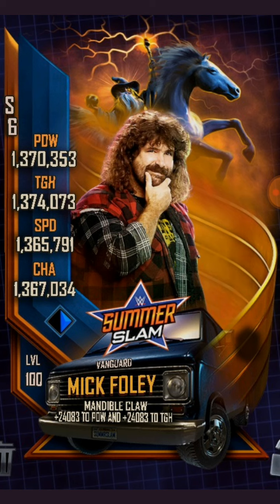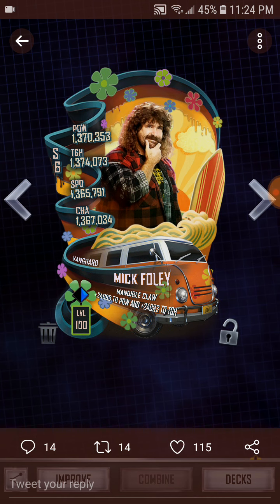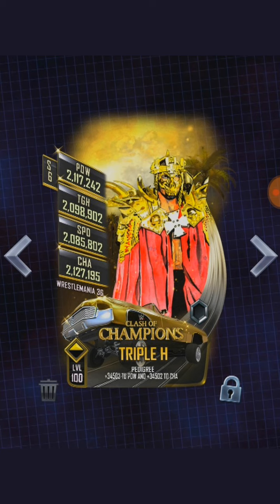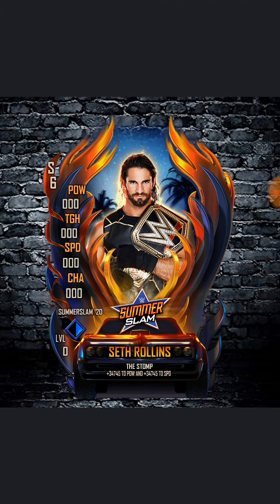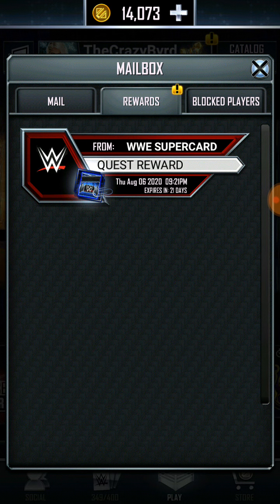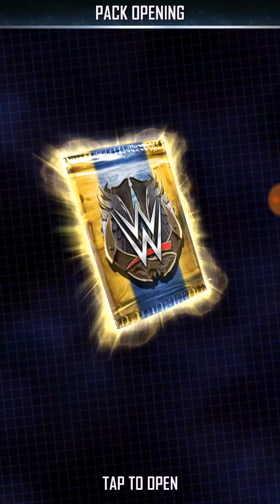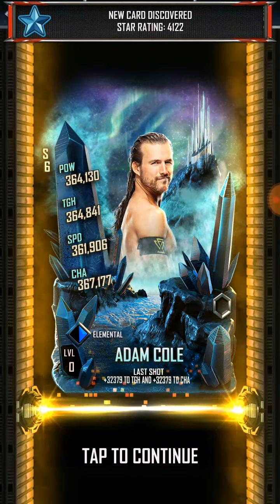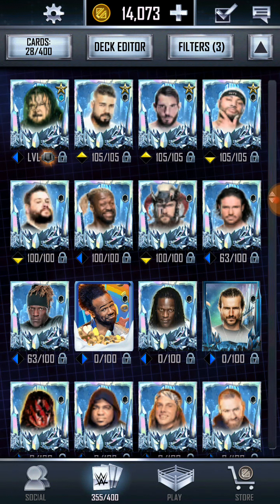Wwe supercard ep.307 2 NEVER BE IT FUSIONS!!! DO I GET LUCKY??? FIRST ELE FUSION!!! SS20 DESIGNS!!